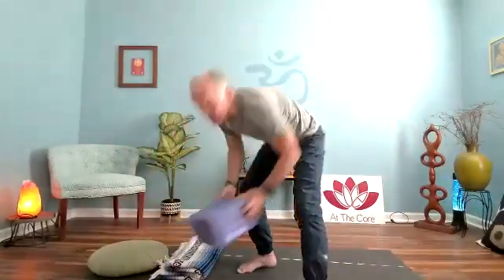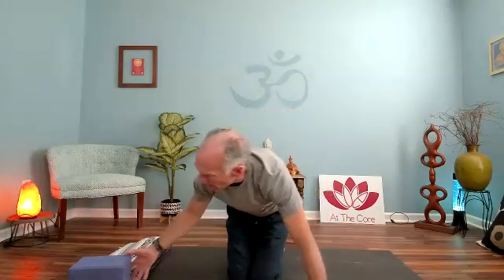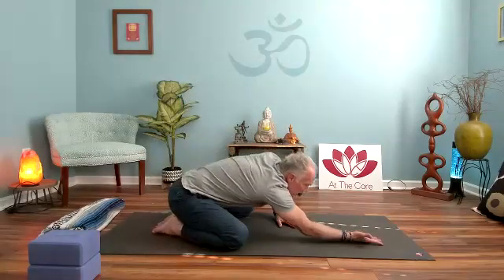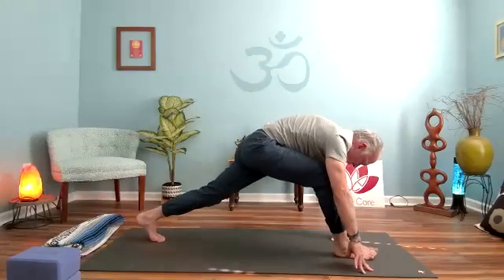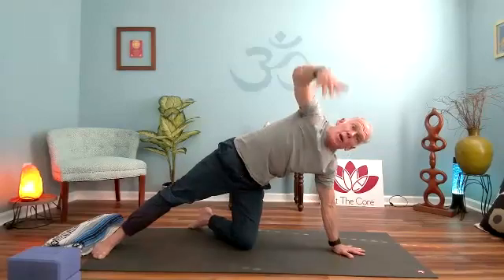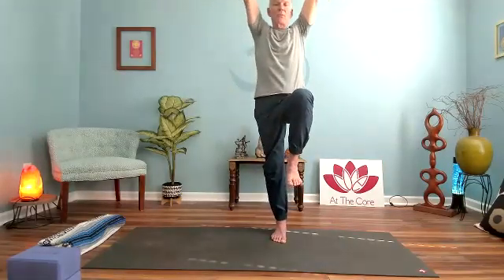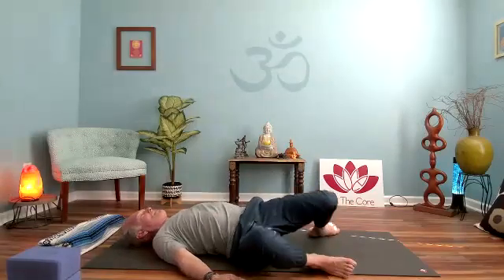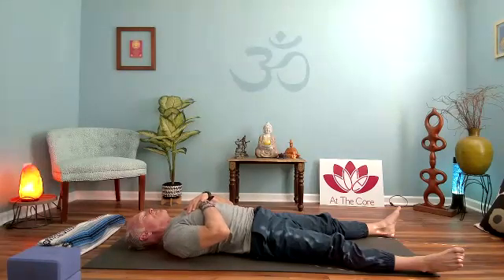Discover and Recovery Yoga 5 3 23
That which we seek - acceptance, contentment, peace of mind, love - lies within us.  This practice unfolds to reveal those characteristics we struggle to release since oftentimes we find some "comfort" or "familiarity" with these character traits.  Though in reality, they cease to serve us.